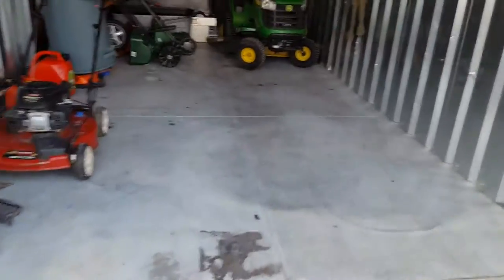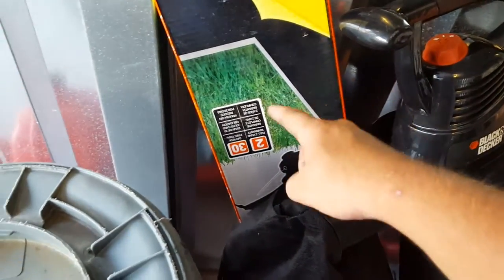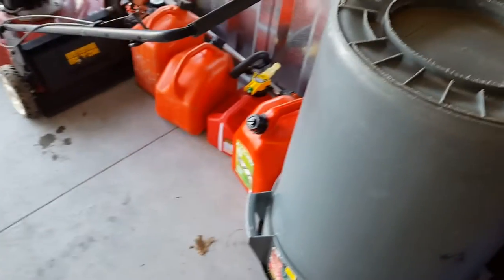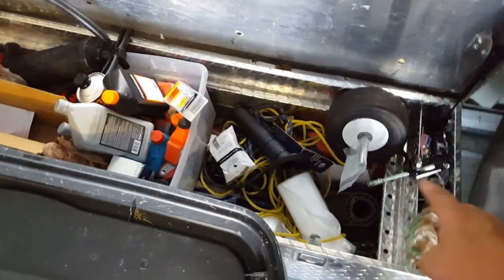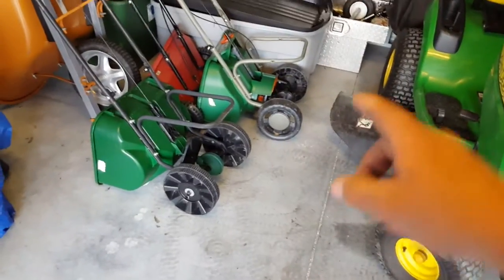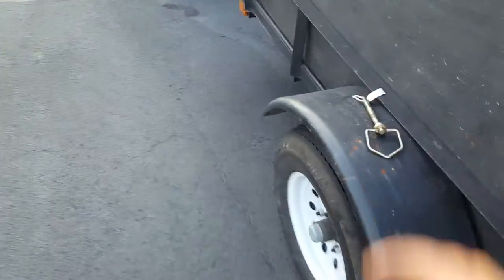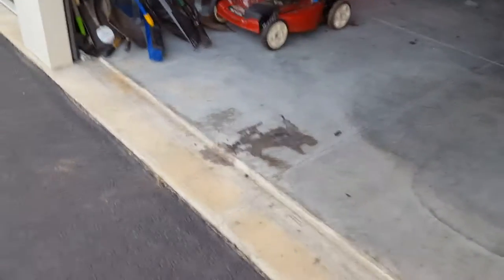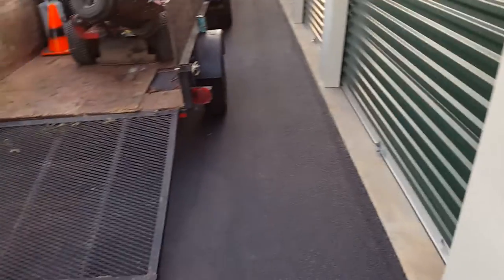Storage unit tour, trailer update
A tour of my storage unit and trailer